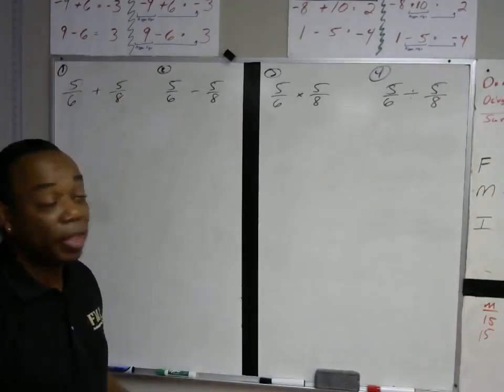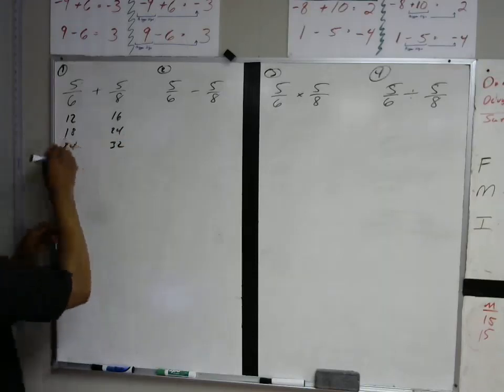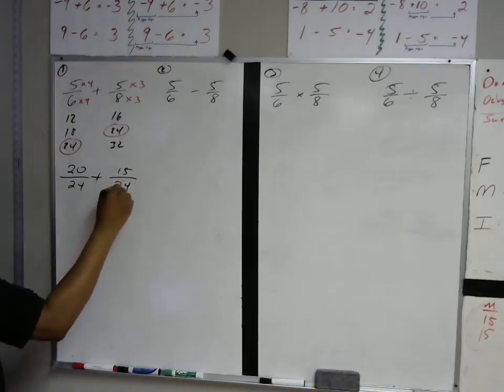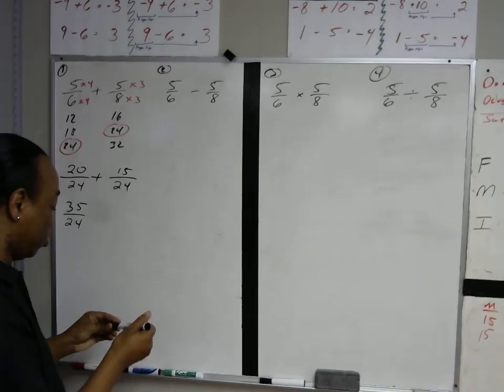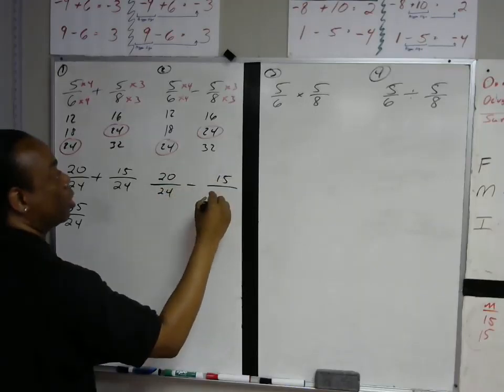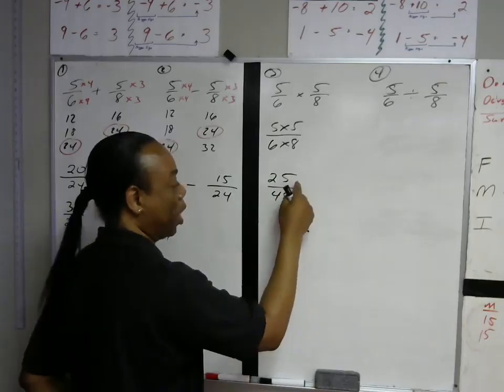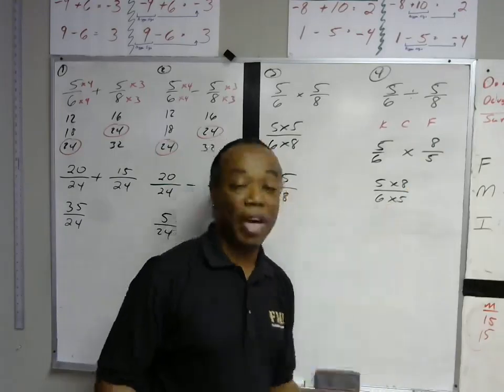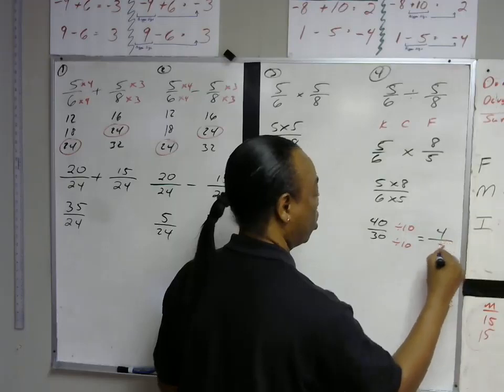Add, Subtract, Multiply, Divide Fractions 03